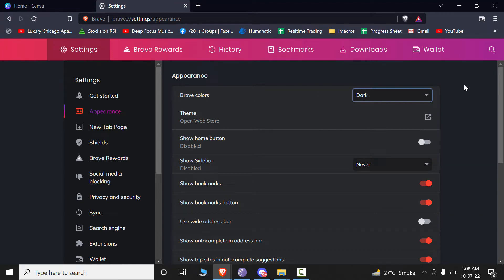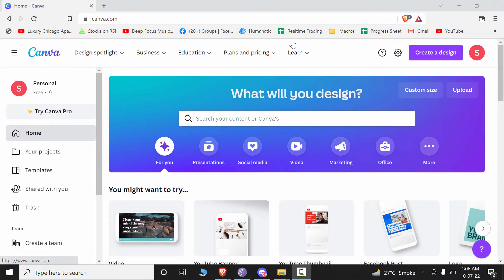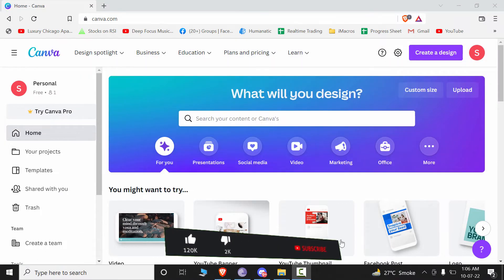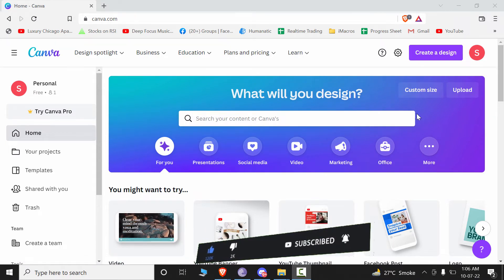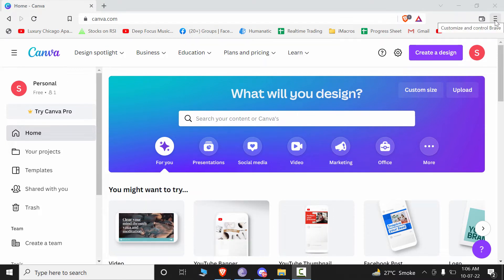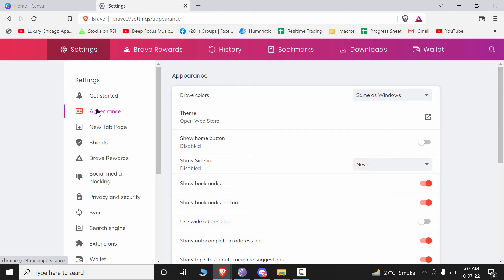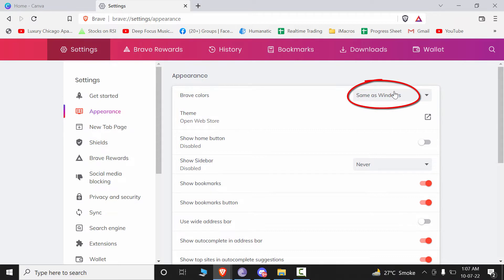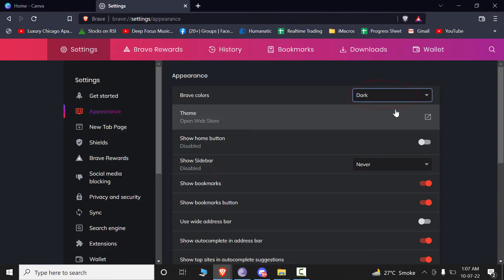How to Enable Dark Mode In Brave Browser | Dark Theme in Brave Browser